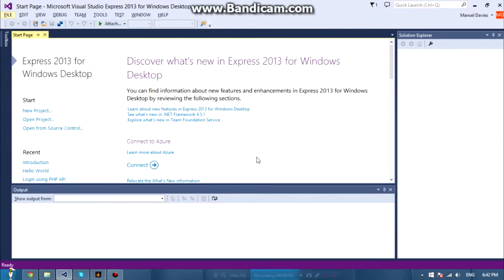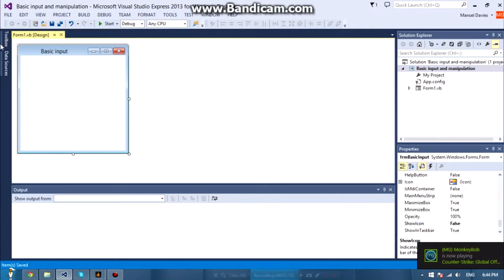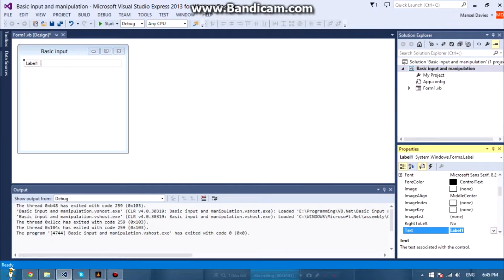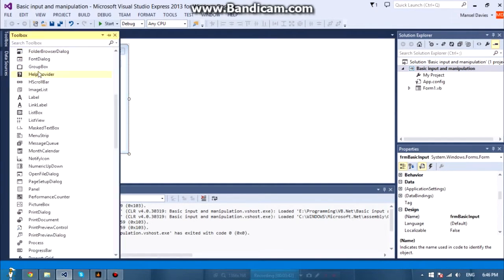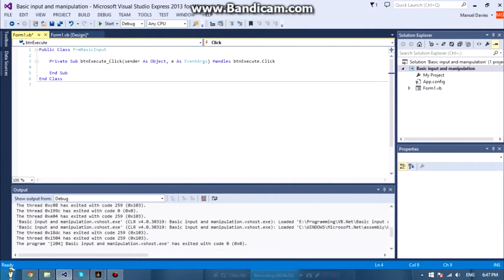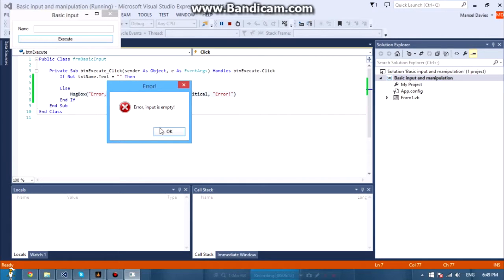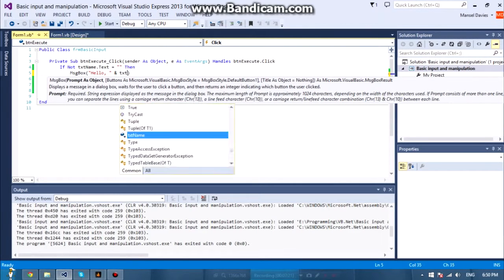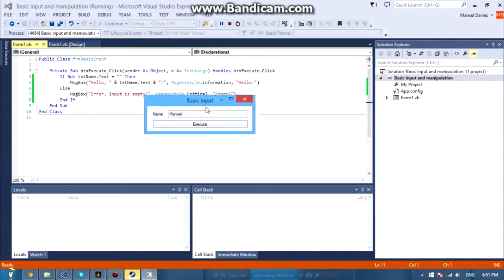VB.Net Tutorial 2 - Getting data from textboxes and using it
In this brief tutorial I go over the easy task of gathering data and using it.
Also, I was messing around with a new version of bandicam so that's why there's a watermark at the top of the video...